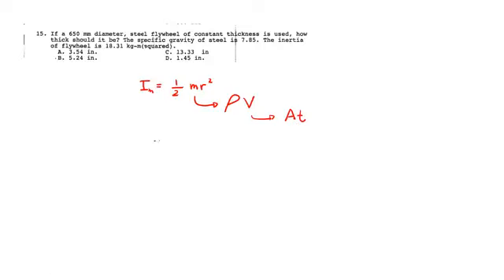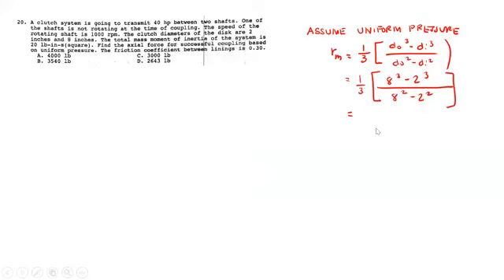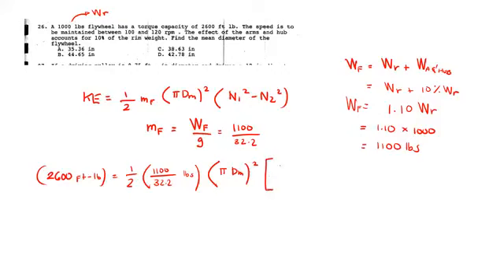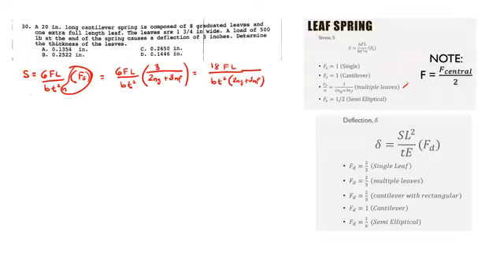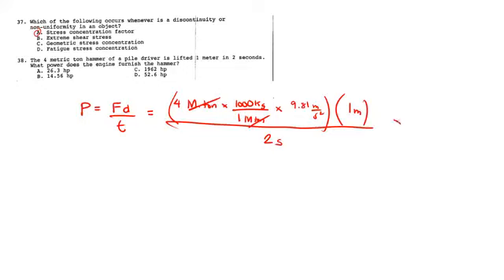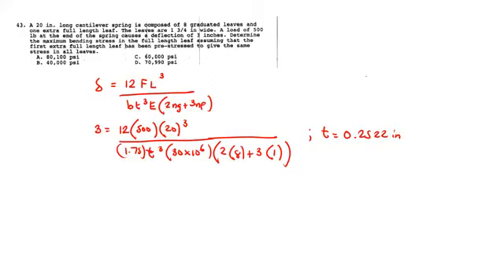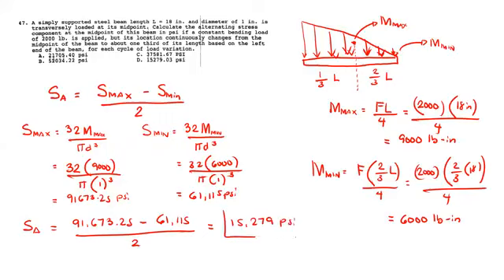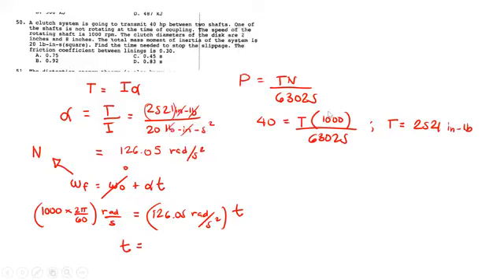June 15, 2023